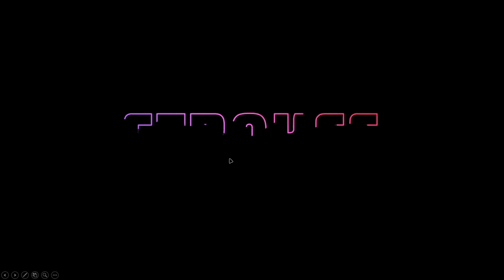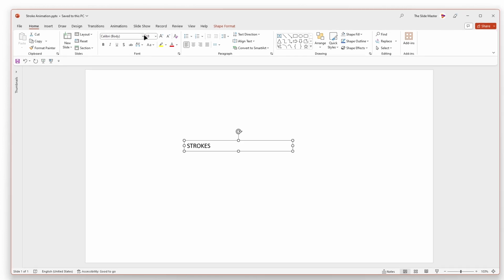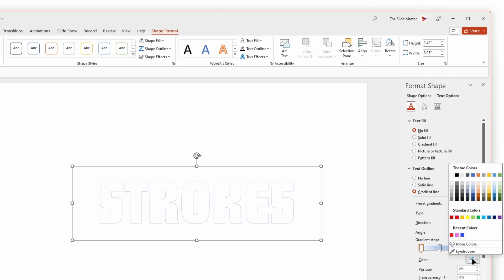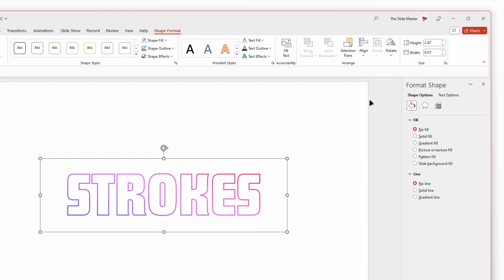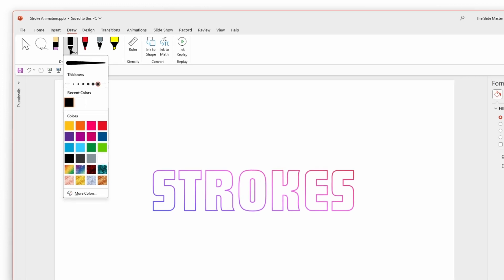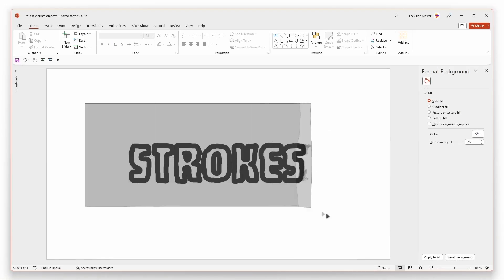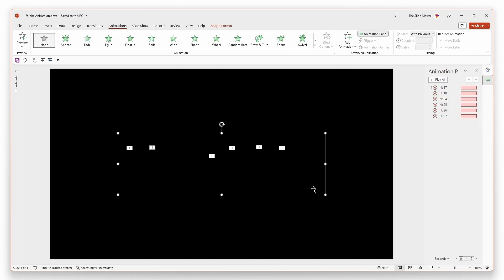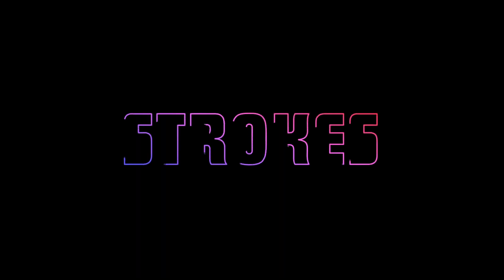How to CREATE STROKE Animation in PowerPoint? PowerPoint Tutorial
How to create Stroke Animation in PowerPoint.
In this video, we will learn how to create stunning & fantastic stroke animation in PowerPoint.